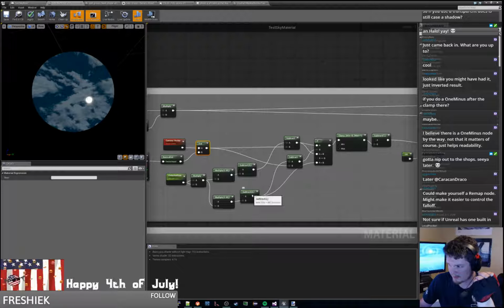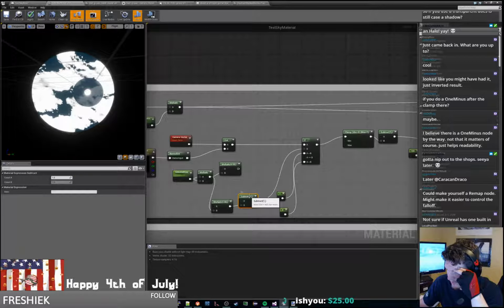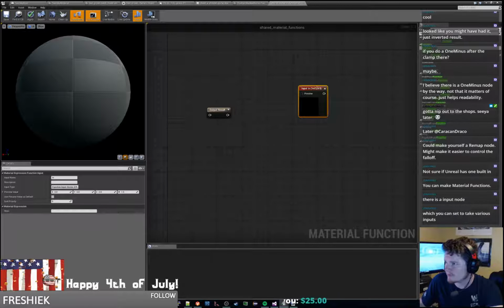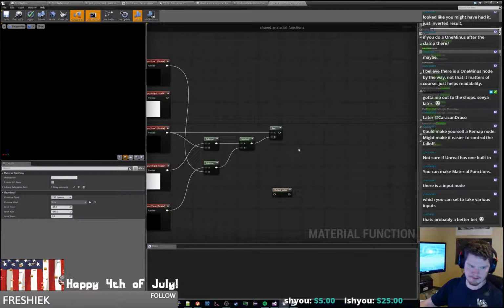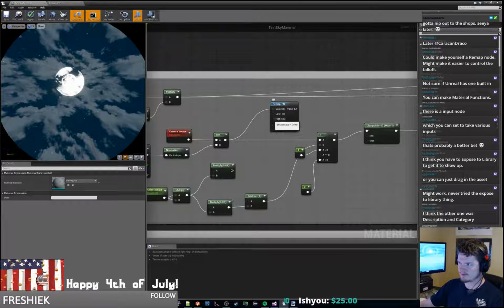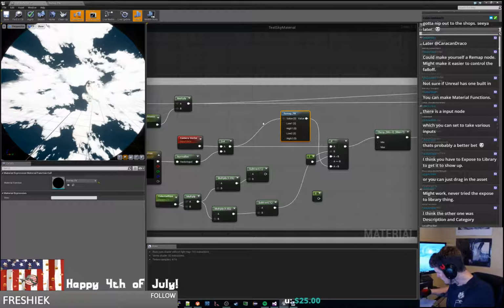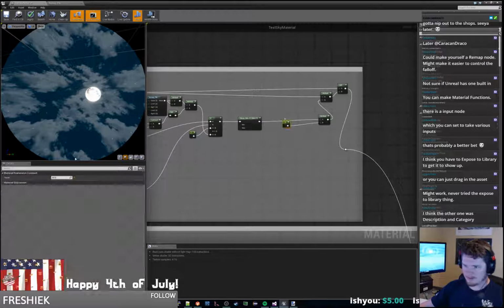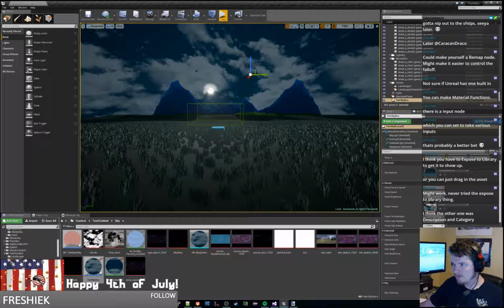ambientenergy101 devs Dashkin 356